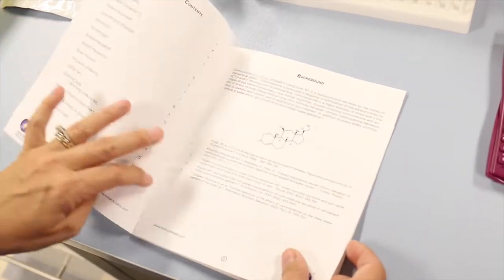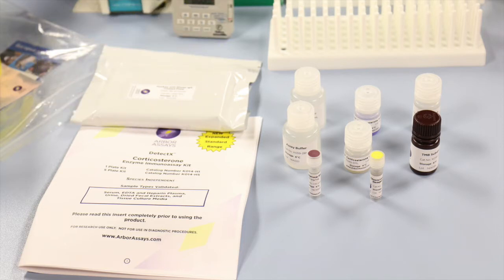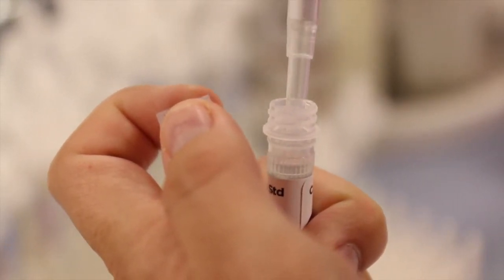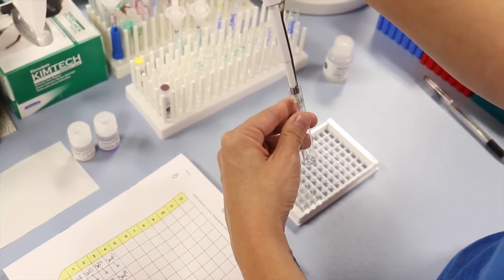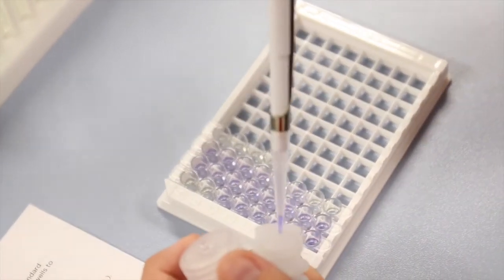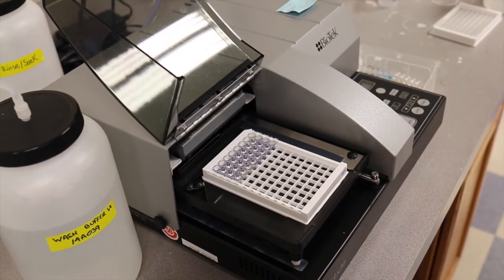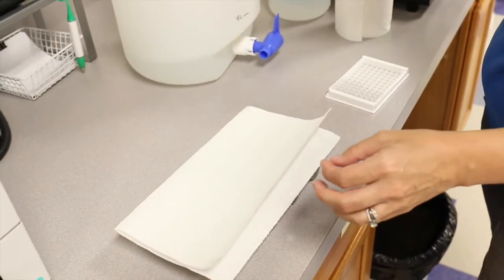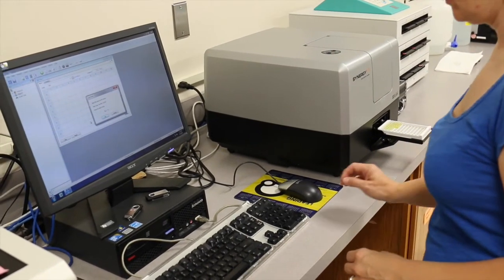Setting Up an Arbor Assays ELISA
How to set up an Enzyme Immunoassay (ELISA) using Arbor Assays’ kits.